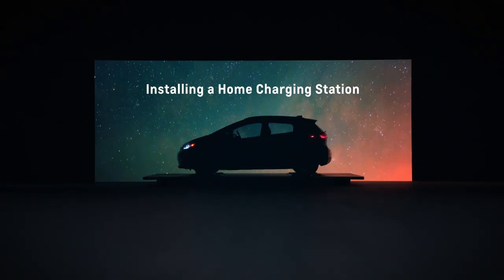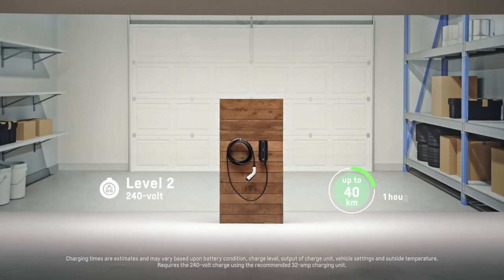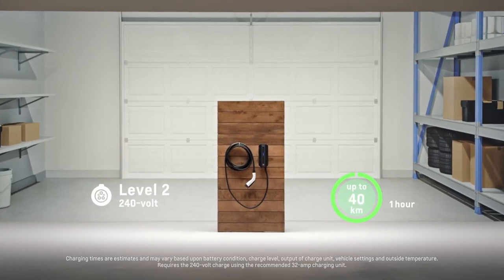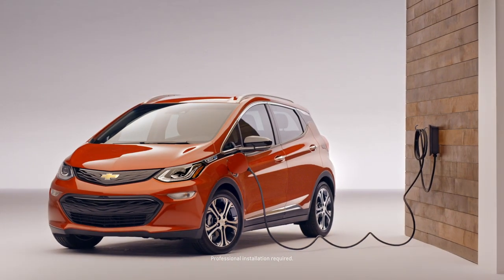2020 Bolt EV: Installing a Home Charging Station | Chevrolet Canada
Ready to install a Level 2 charging station at home?